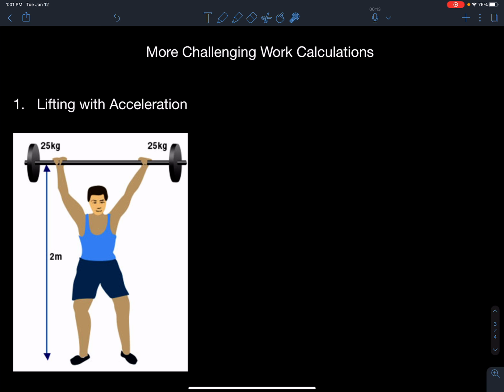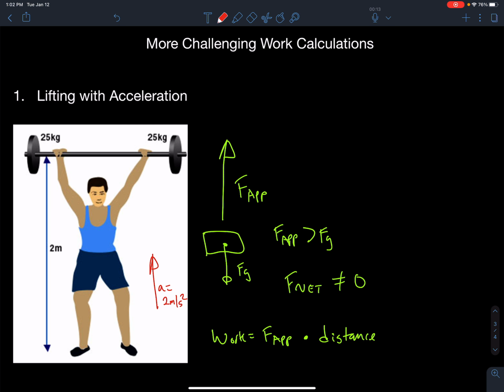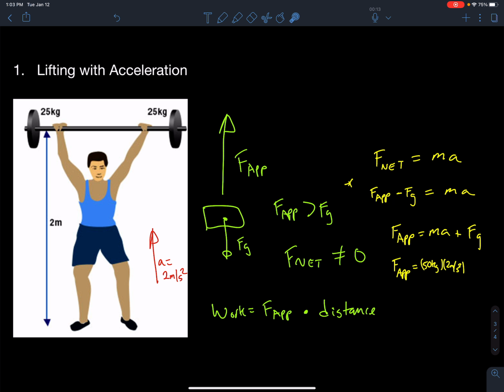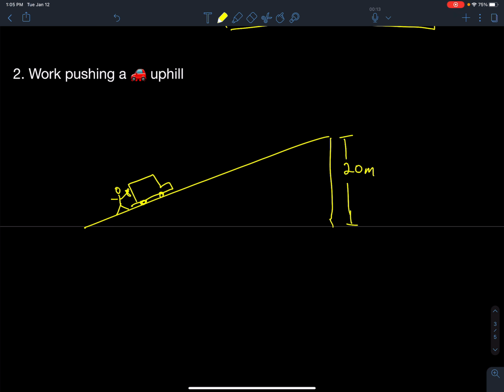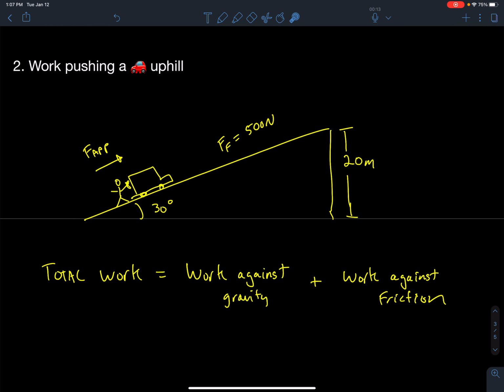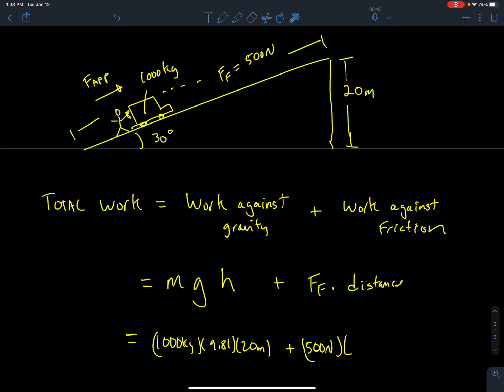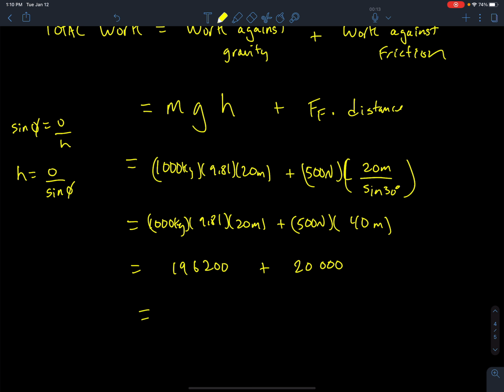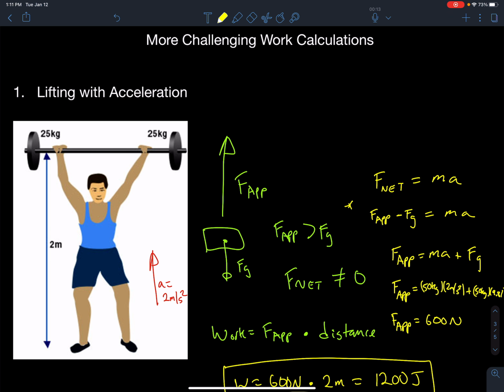Physics 10 - Work Calculations part 2